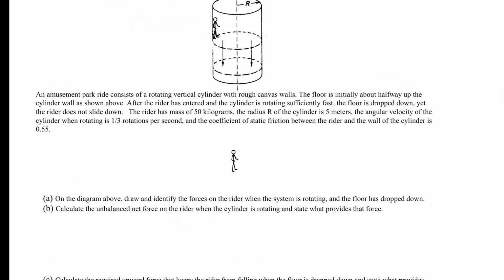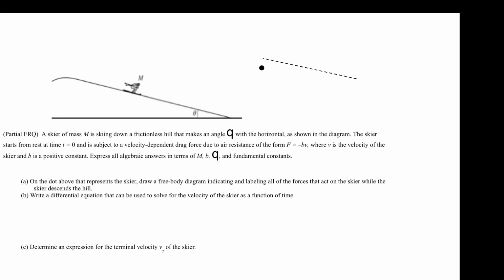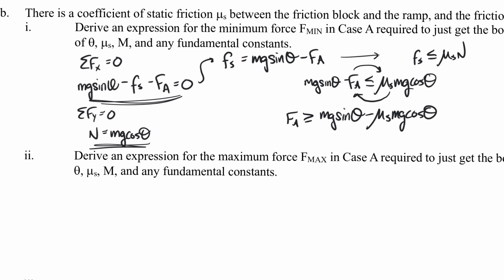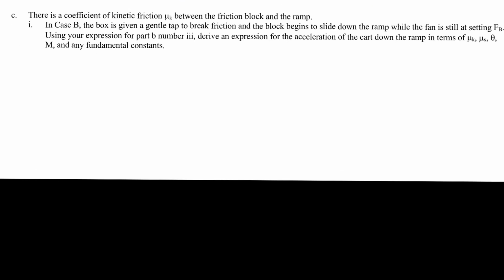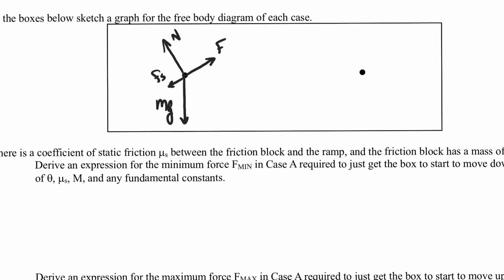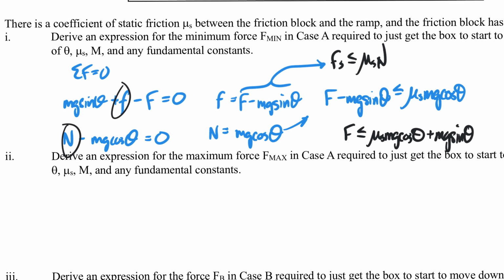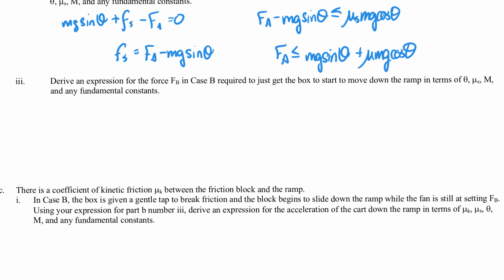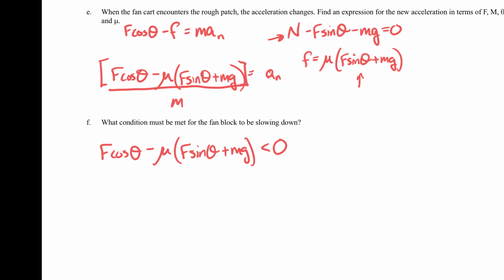Practice test review Mechnics